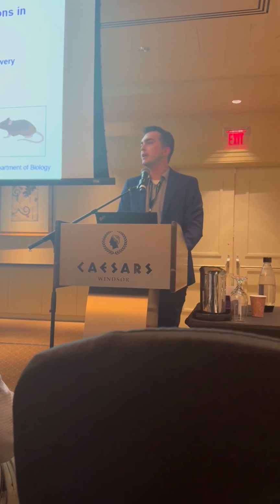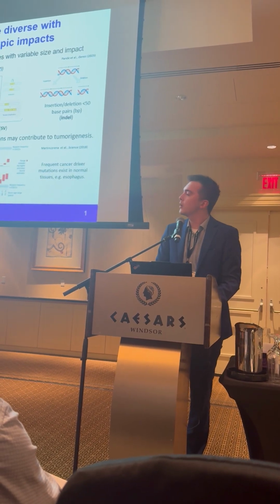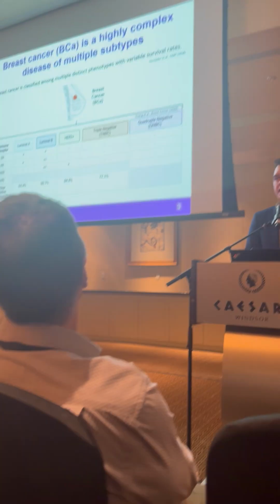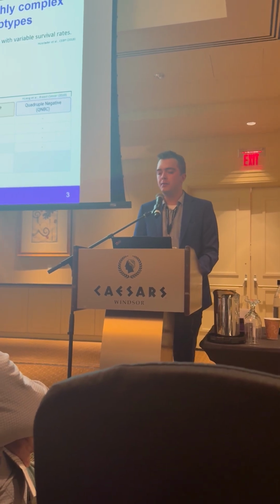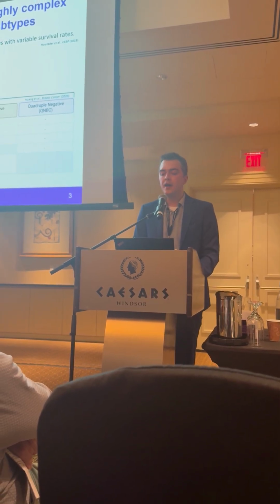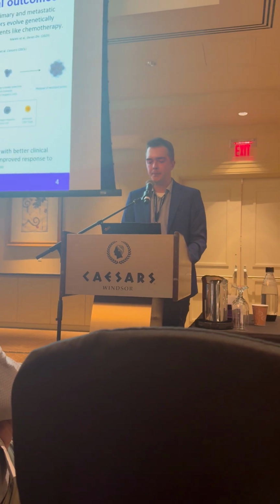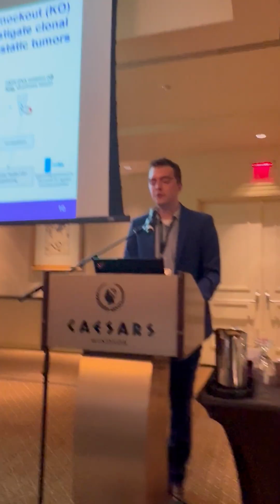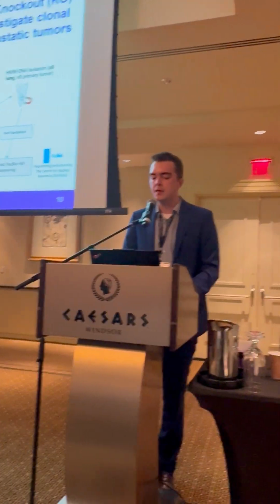Long-read sequencing corroborates existence of a barcode of shared mutations in lung metastases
Oral presentation at the 2026 WE-Spark Health Research Conference